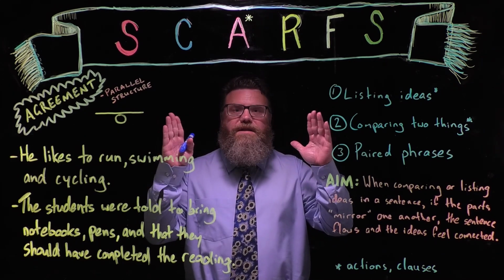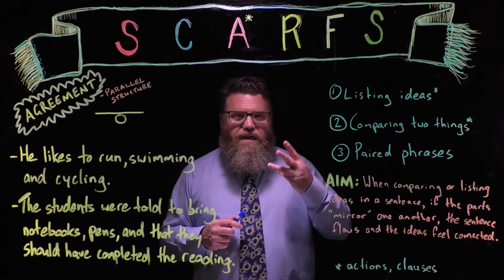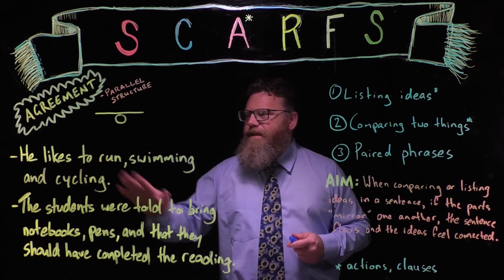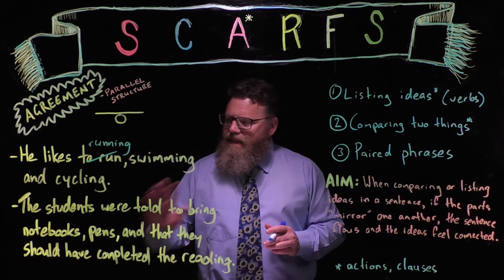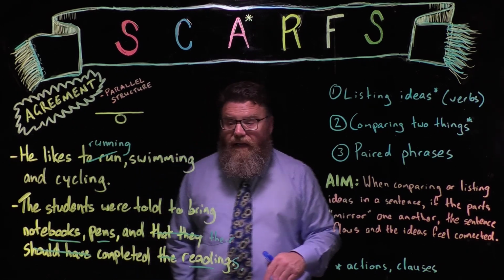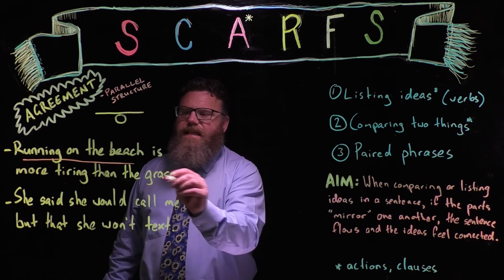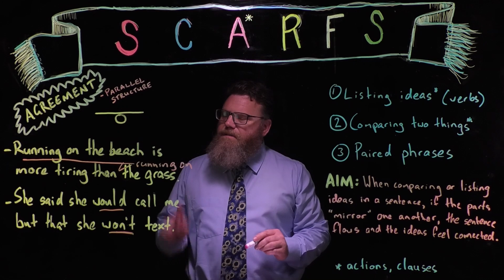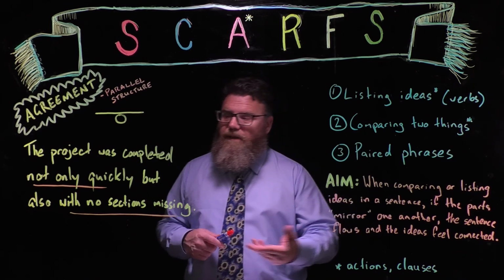SCARFS | Agreement 5 - parallel structure within sentences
This is the fifth of several videos addressing agreement - or a lack of agreement - within sentences. This one looks at parallel structure within sentences (also called "parallelism"). ‪@chrisdyson5897‬